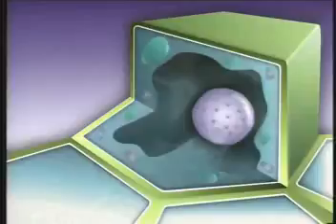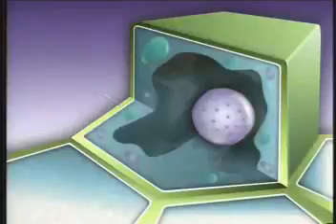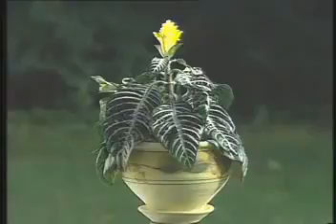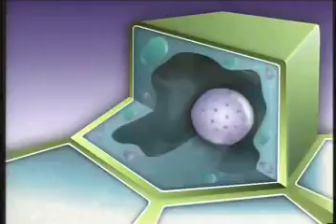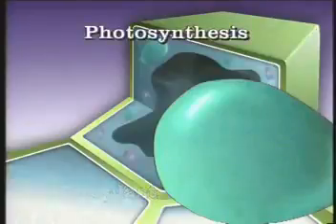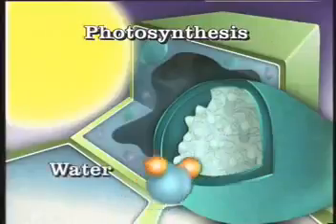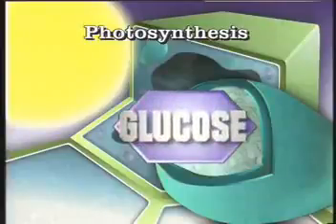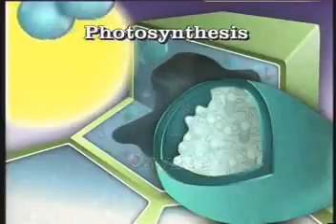Parts of a Plant Cell 1